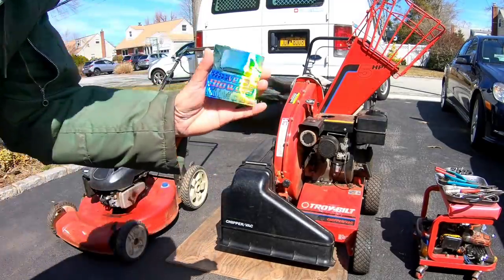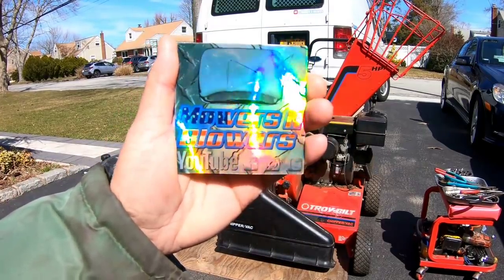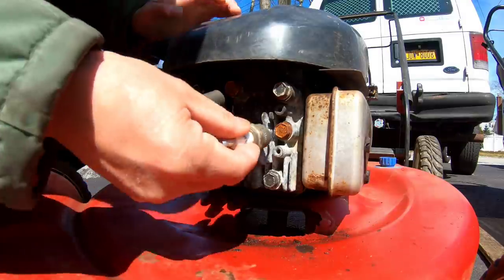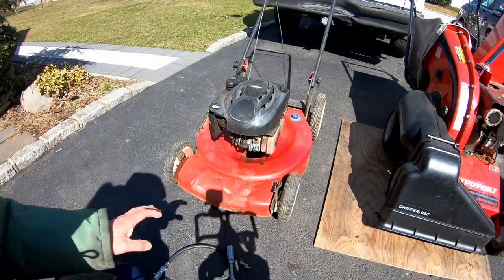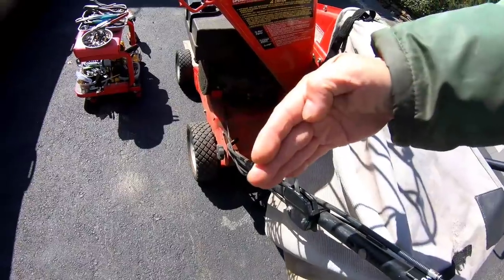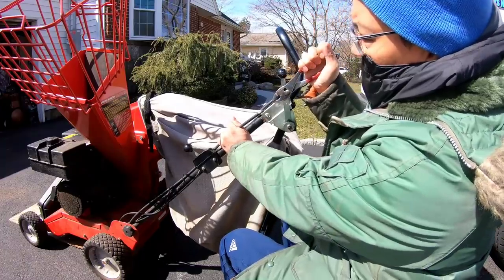FREE TROY BILT GARDENWAY MTD 5HP TECUMSEH LAWN VACUUM VAC WOOD CHIPPER BAIL CABLE REPAIR COLD START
MY eBay LISTINGS:

12"X3" BUMPER STICKER